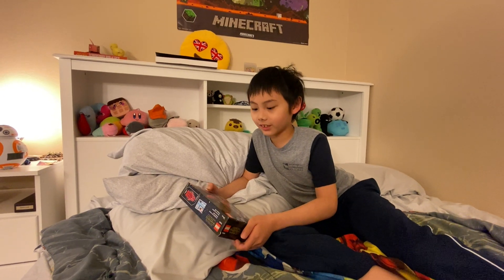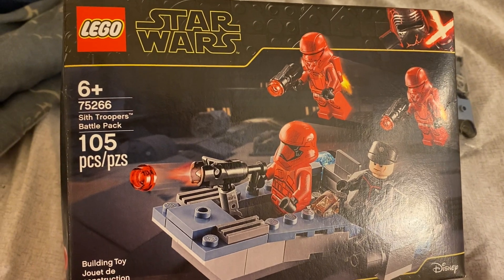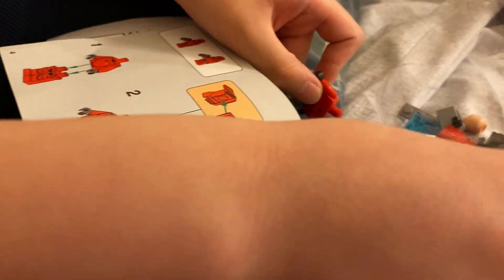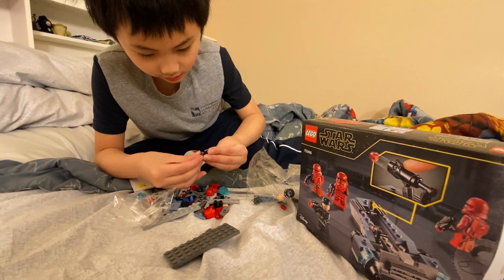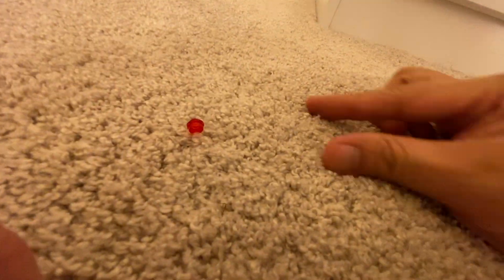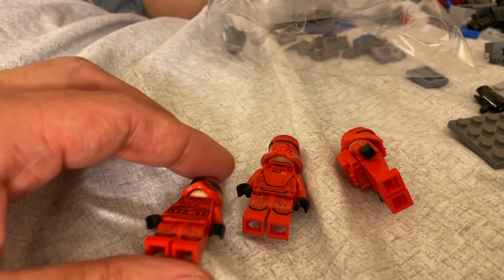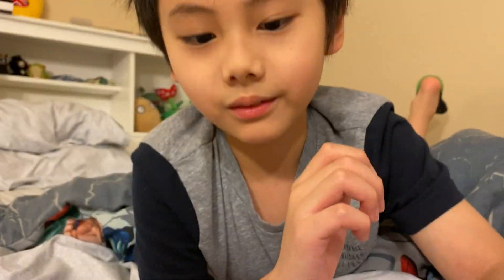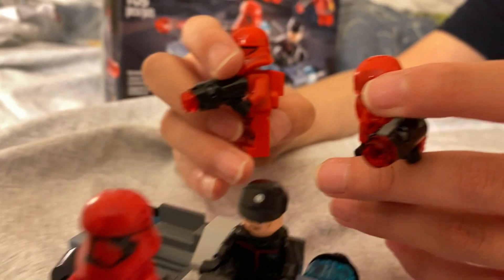Lego Star Wars Sith Troopers Battle Pack!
Hey everyone! Welcome back to DSJ Toys! Today Jace is going to be looking at the Lego STAR WARS Sith Trooper Battle Pack. He had lots of fun building and playing with it.

Hi this is Jace let me know what fun stuff you would want us to do.

Lego Star Wars Sith Troopers Battle Pack 75266